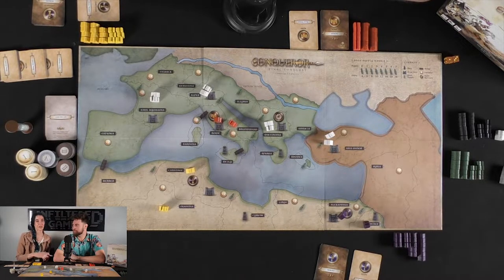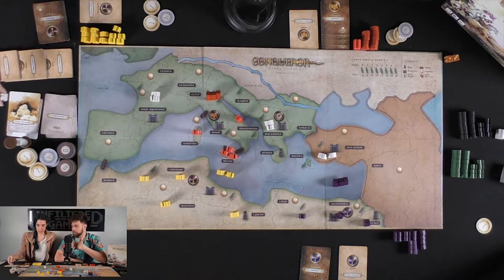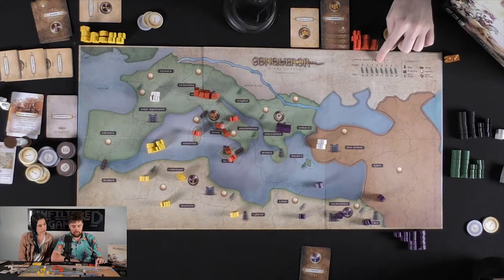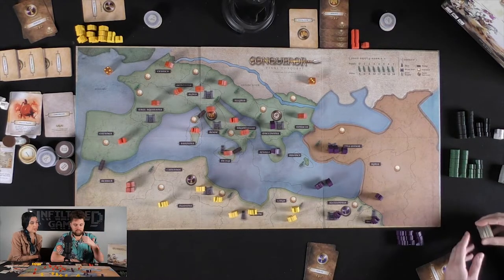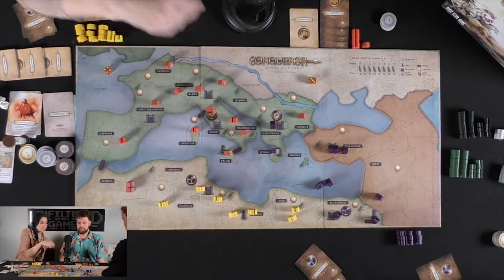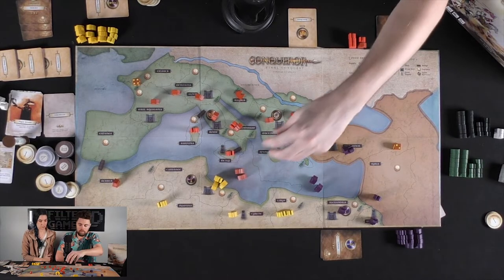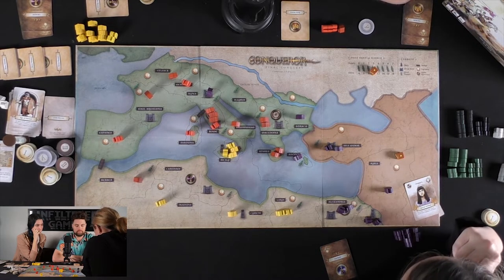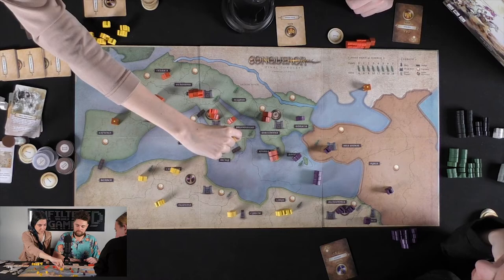Conqueror Final Conquest Board Game Playthrough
Conqueror Final Conquest Playthrough by Unfiltered Gamer